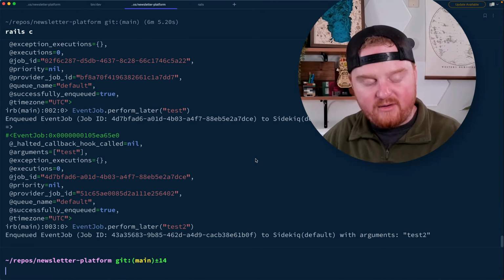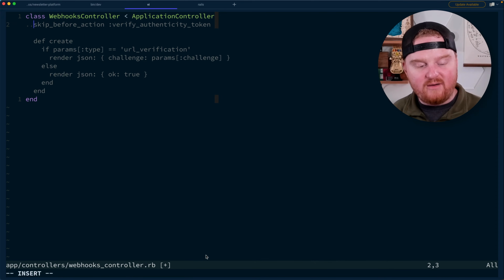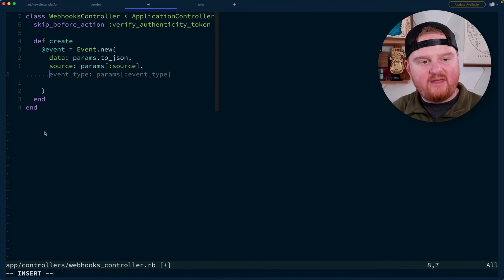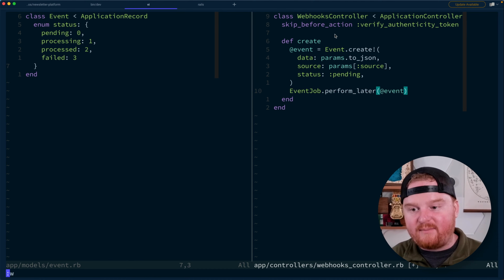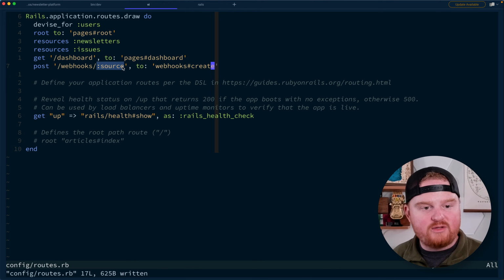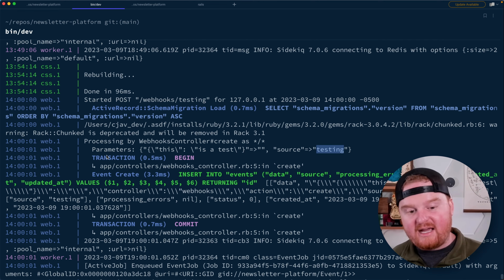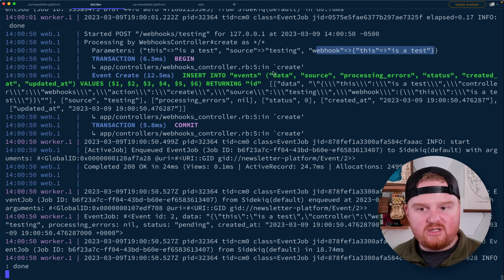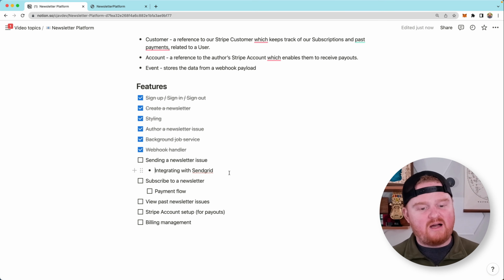Build a basic webhook handler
In this episode, you'll learn how to build a basic webhook handler.

The platform we're building in this series allows creators to produce creative content (e.g., a newsletter), publish their content, and monetize their content with paid subscriptions.

This is episode 07 in the series. We'll cover all the ins and outs of Stripe Connect, how you need to model and store things in your database, how to handle authentication, how to process web hooks and post-payment events in your Stripe account, how to onboard creators, how to use Stripe Checkout on the front end to securely accept payment, how to setup the Stripe Customer Portal to allow subscribers to manage their payments and subscriptions.

00:00 Introduction
02:05 Building the event model
03:08 Generating a webhooks controller
04:51 Configuring the event model
06:45 Updating your routes
08:00 Testing the webhook endpoint
10:04 Updating the event job
10:59 Conclusion